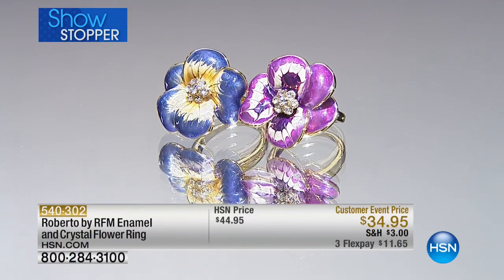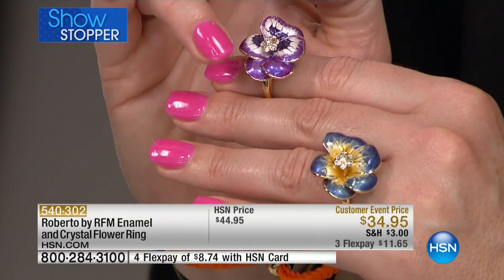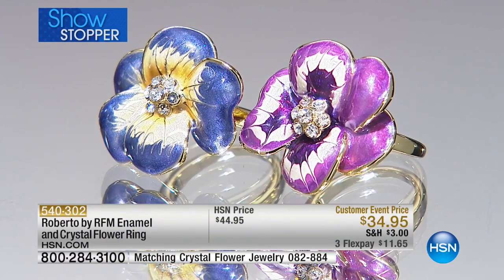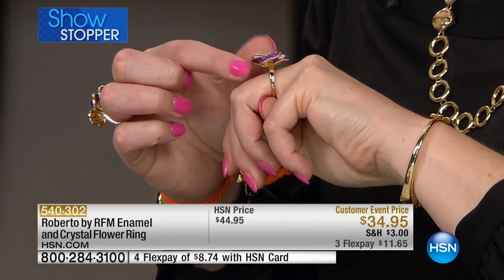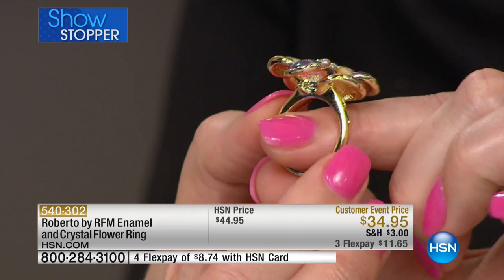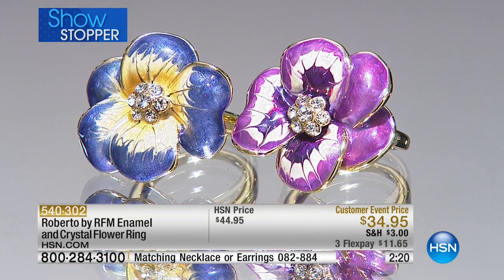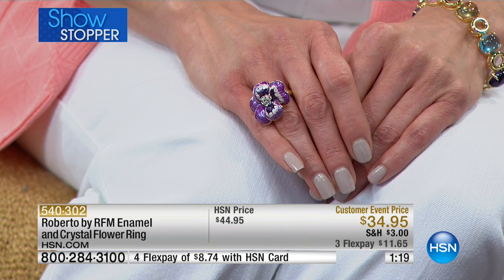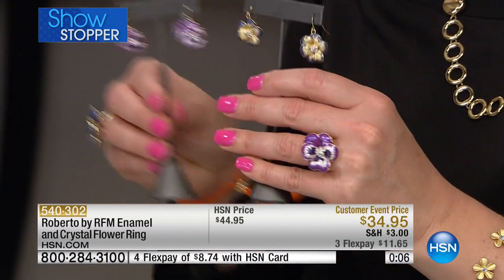Roberto by RFM "Viola del Pensiero" Flower Ring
Roberto by RFM "Viola del Pensiero" Enamel and Crystal Goldtone Flower Ring
Perk up those familiar fashions! Bright and flirty with dollops of glossy color, this vibrant ring makes it ohsobreezy.